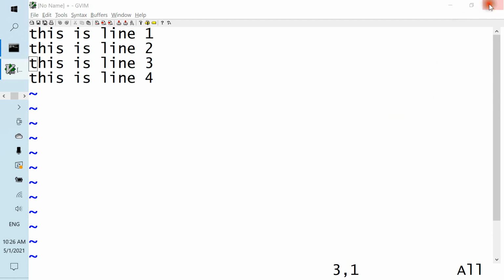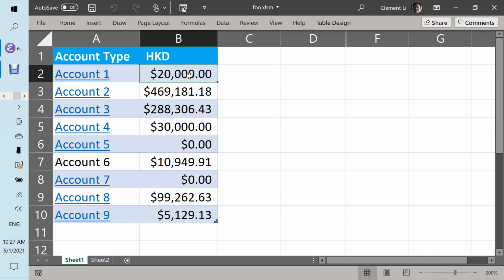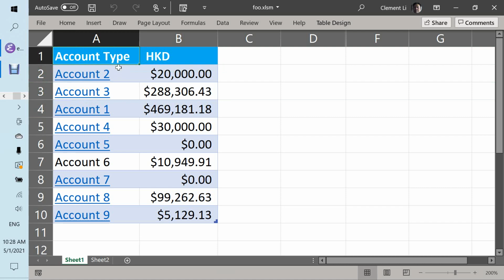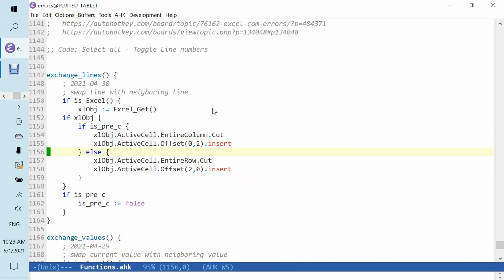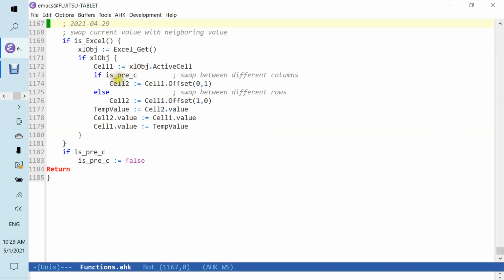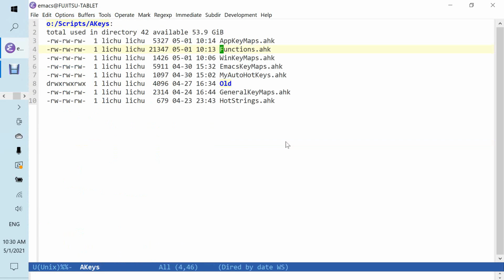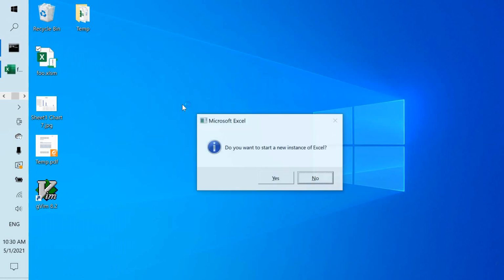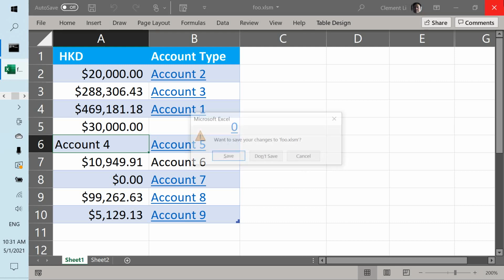Excel Tricks 014 - How to swap cell values or rows or columns in Excel?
It is not easy to swap values in Excel basing on its own native functions, and I am tiring of using cut and paste manually. But with some simple coding in Autohotkeys and VBA, it is now possible.